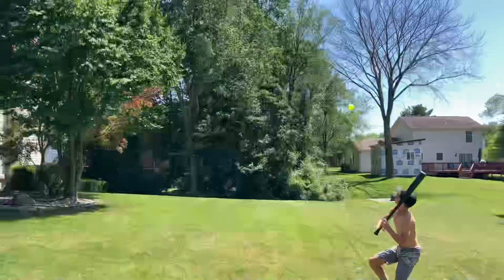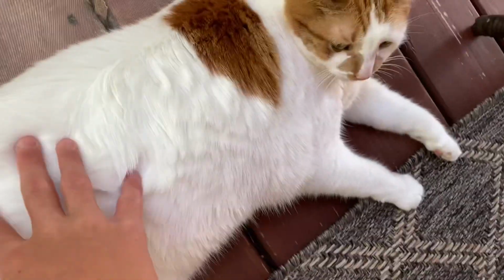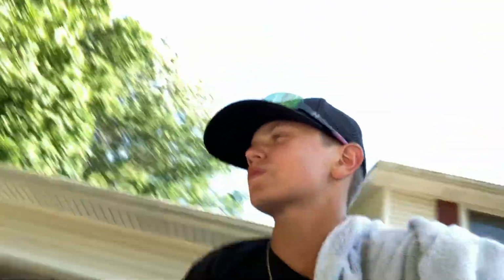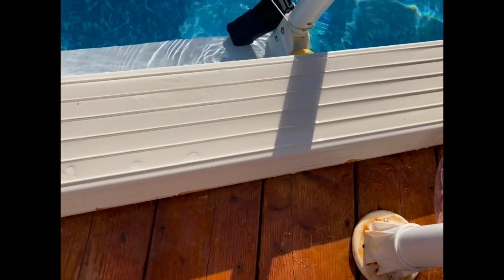Workout Vlog| Night Swimming!